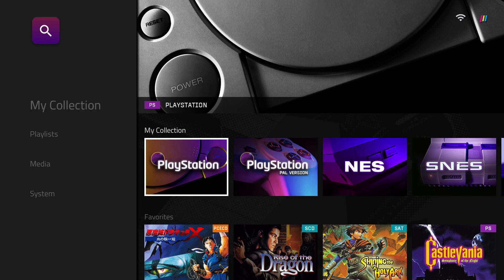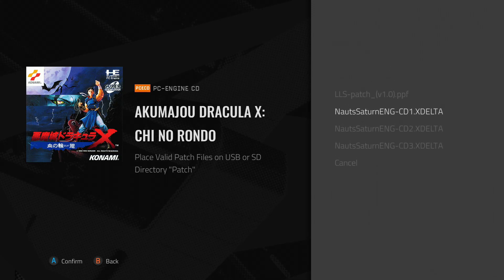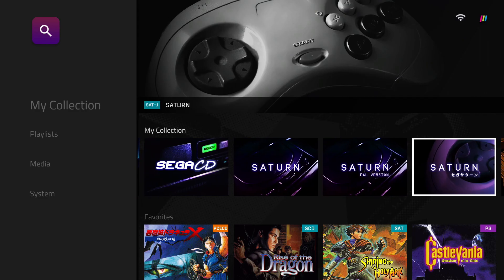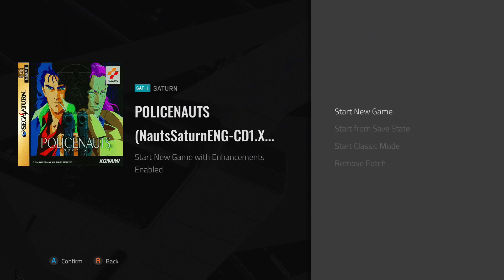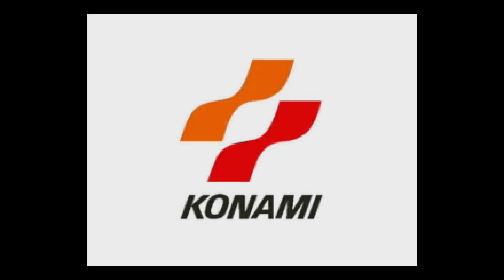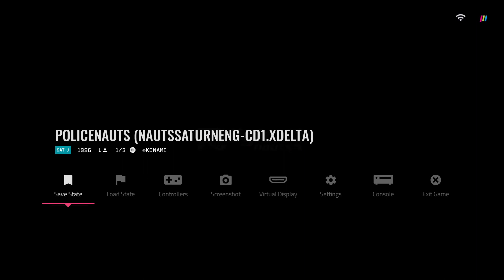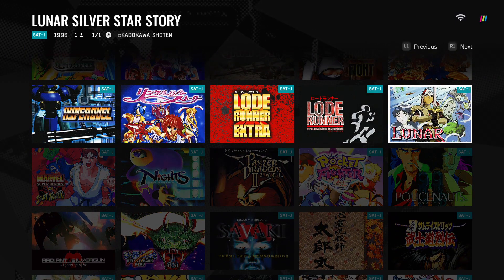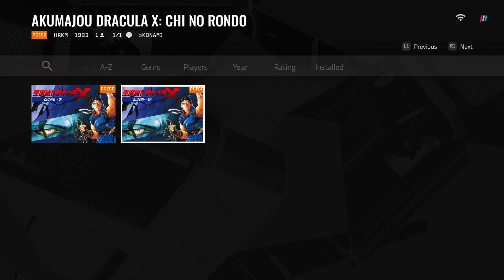Polymega - Patching Games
One of the coolest features of the Polymega is that it allows you to patch games on the fly.  All you need to do is use some form of external memory, an SD card, a USB stick, etc. create a folder called Patches and dump your patches in there.  That's it, that's all.  Once on the Polymega's dashboard you select your game, select the patch you want installed, wait, and enjoy.  The system is also compatible with pre-patched games as well, and I show you how you can check the database to see if your game is compatible or not.  Naturally certain versions of games will be compatible while others won't be.  Patch formats Polymega accepts include: IPS, PPF, UPS, BPS, XDELTA, XDT, and XD.